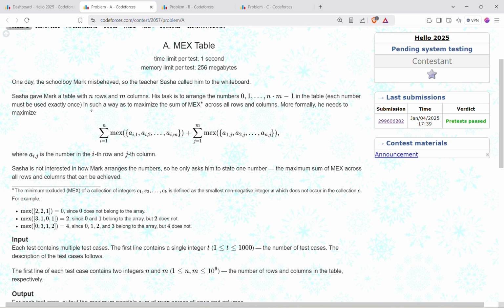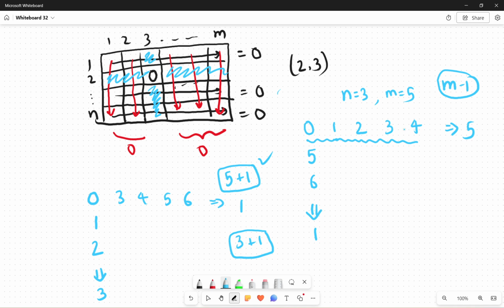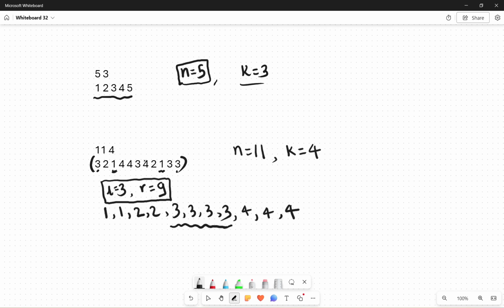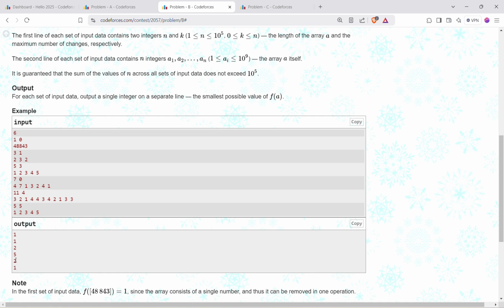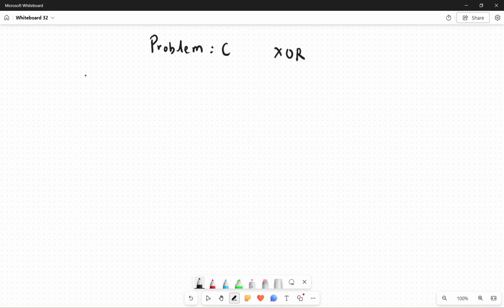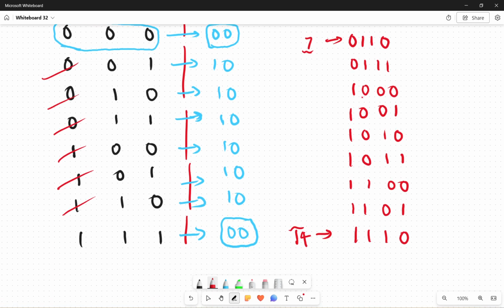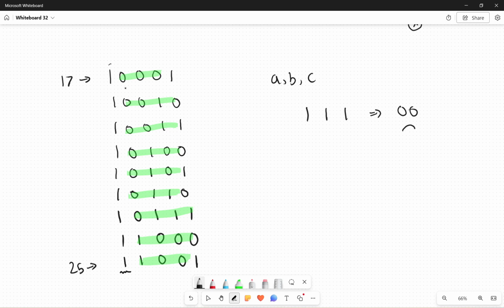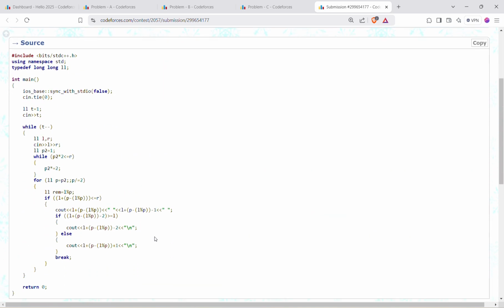Hello 2025 solutions CodeForces ABC.